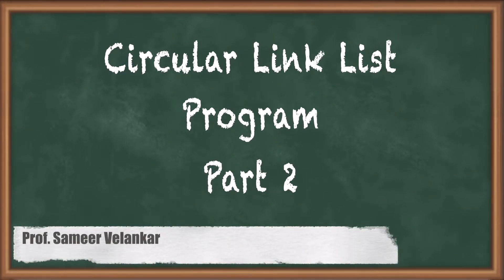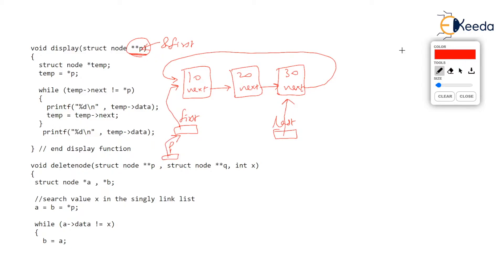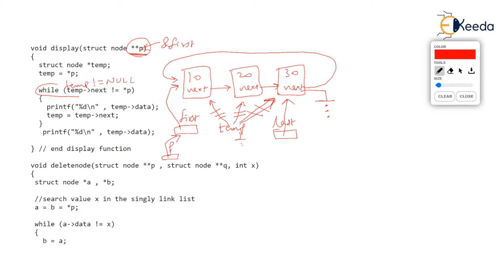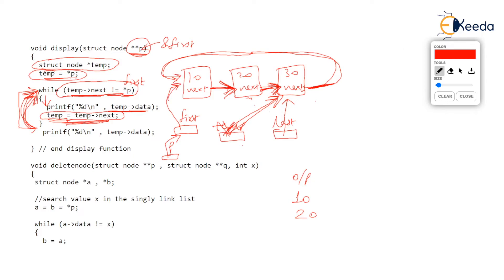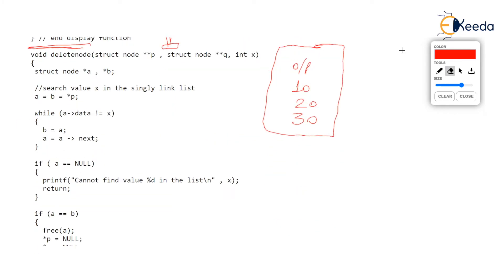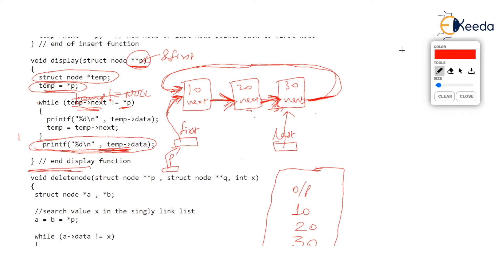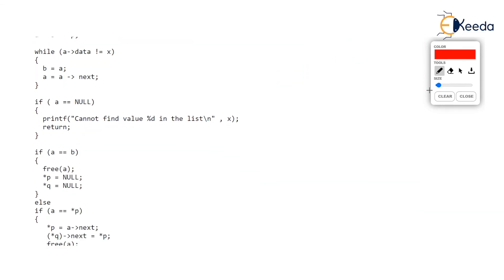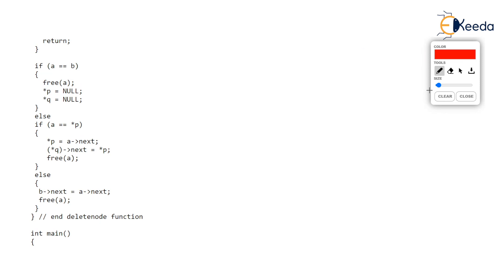Circular Link List Program Part 2| GATE | COMPUTER SCIENCE ENGINEERING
Welcome to the 2nd part of our tutorial on **Circular Link List Program**. This video is a part of our **GATE series**, specifically designed for **Computer Science Engineering (CSE)** students.

In this video, we will be focusing on the **Circular Link List**, a fundamental data structure in computer science. We will walk you through the process of creating a Circular Link List program, explaining each step in detail to ensure you have a solid understanding of the concept.

The topics we will cover include:

1. **Introduction to Circular Link List**
2. **Creating Nodes**
3. **Linking Nodes**
4. **Traversing the List**

We will also provide a detailed explanation of the code, along with a live coding session to help you understand the practical implementation of a Circular Link List.

Whether you're a beginner just starting out with data structures or a seasoned programmer looking to brush up your knowledge for GATE, this video is for you!

Your support helps us create more high-quality tutorials like this one.

Happy Learning!